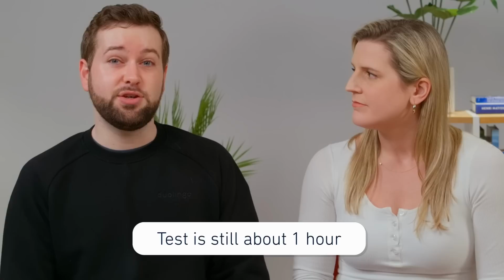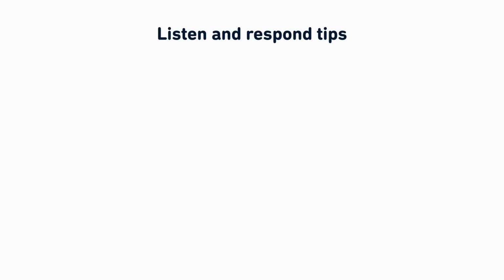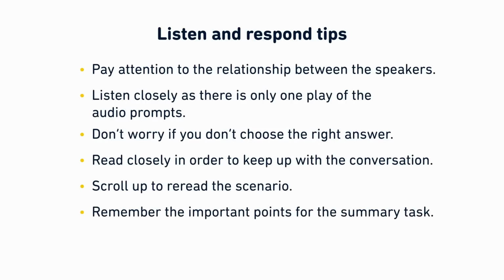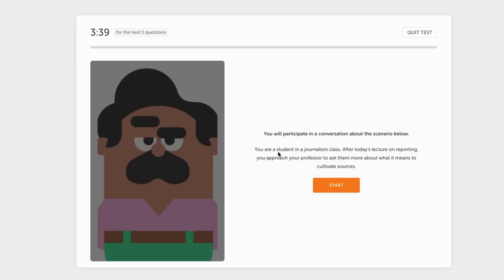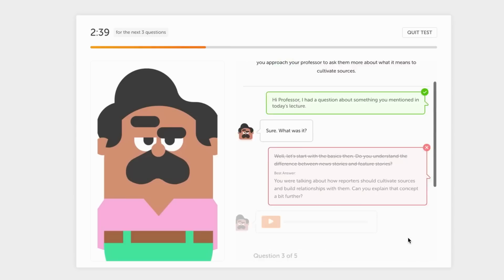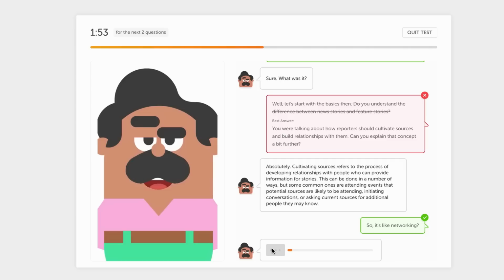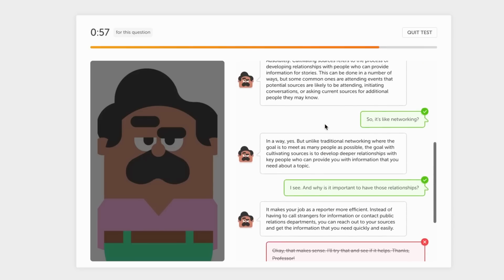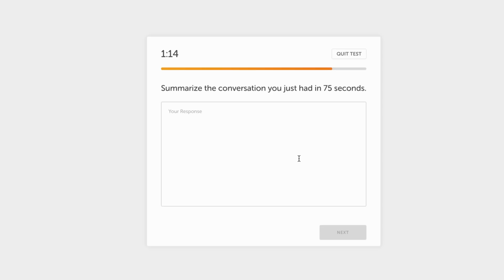NEW! Interactive Listening task on the DET: Everything you need to know and a sample question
Beginning May 1, 2023, the Duolingo English Test is adding Interactive Listening questions to the certified test. You may have seen this simulated conversation task on the practice test over the past few months! In this video, we’ll explain what the task is, why we’re adding it, how it works, and walk you through a sample question. Watch til the end to get our best tips and tricks!

00:00 Introduction
00:37 Why are we adding Interactive Listening?
02:10 What is Interactive Listening?
03:35 Tips and Tricks
05:10 Live Demonstration